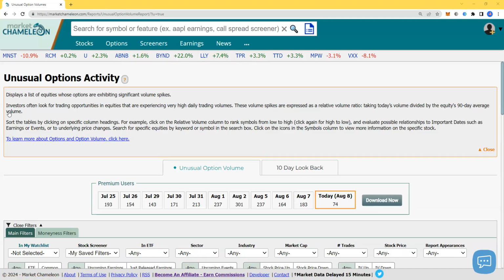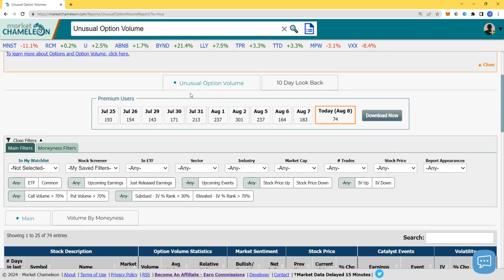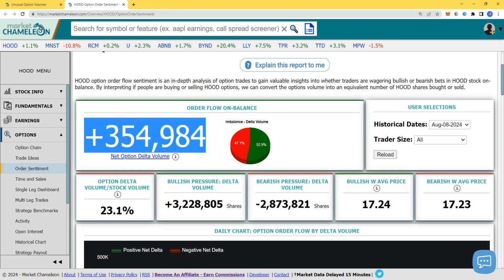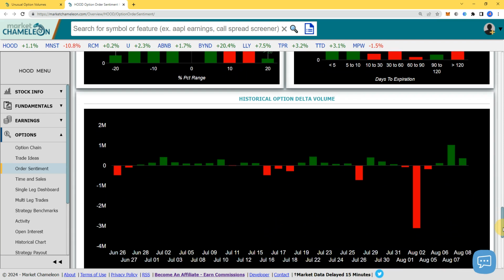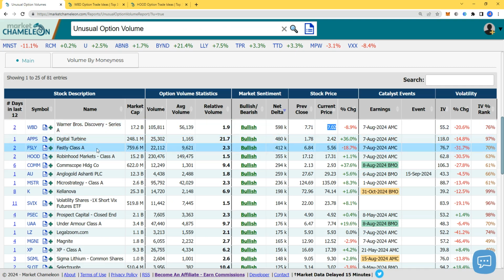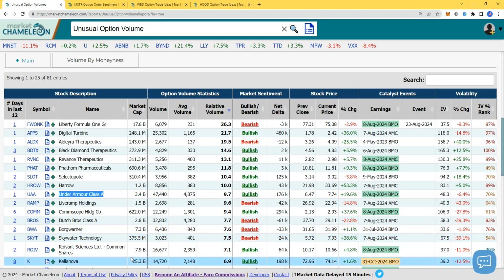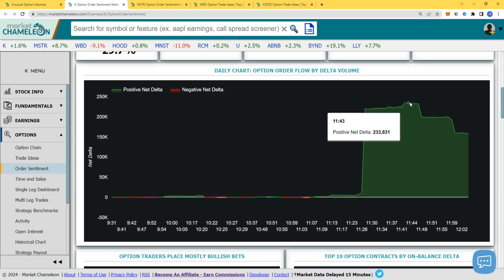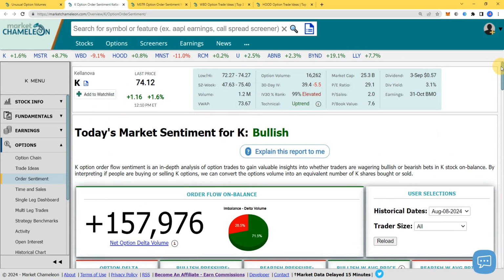Exploring Unusual Options Activity Using Market Chameleon 📈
I'm going over Unusual options activity using market chameleon filters and going over some trade ideas and high-volume option trades that happened today in the market on stocks that are not so popular so I pay attention.

⏰Time Stamp ⏰

0:00 - Unusual Options Activity  Intro
2:20 - $Hood Unusual Options Activity
4:20 - Order flow for options
6:05 - Retail vs Smart money in options
8:15- Another trade idea using this method
10:55 - One More Trade Idea
12:30 - Unusual Options Volume on $K